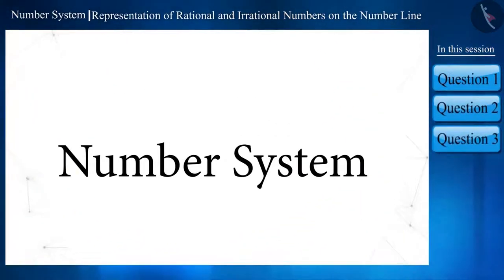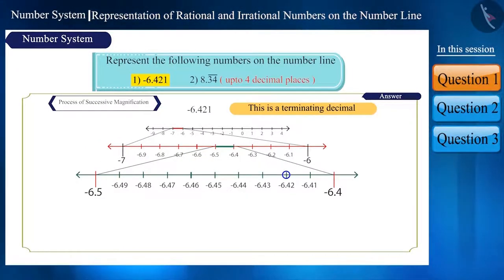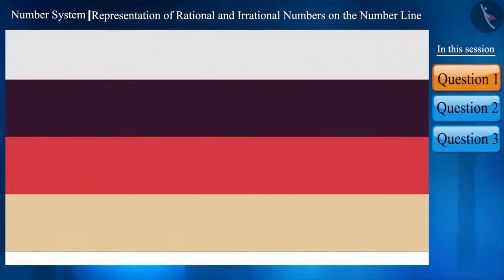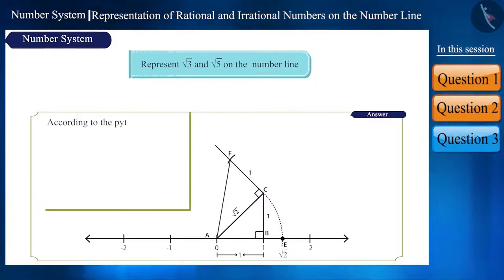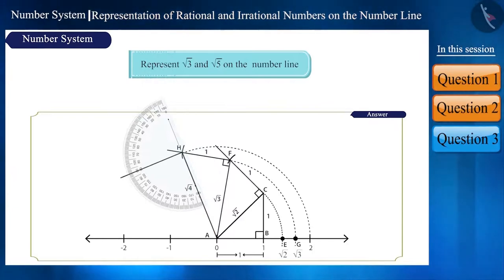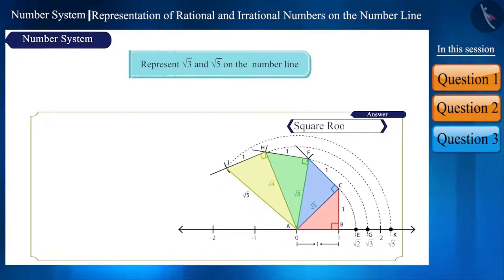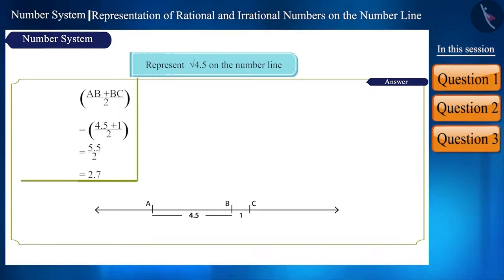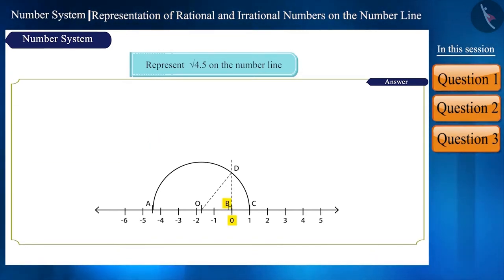Representation of Rational and Irrational Numbers on Number Line | Part 2/3 | English | Class 9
Representation of Rational and Irrational Numbers on Number Line | Part 2/3 | English | Class 9 |  | NCERT |

Representation of Rational and Irrational Numbers on Number Line | Real Numbers | Grade 9 | NCERT | Number Systems

Welcome to part 2 of Representation of Rational and Irrational Numbers on Number Line. In this video, we will discuss various examples of Representation of Rational and Irrational Numbers on Number Line.